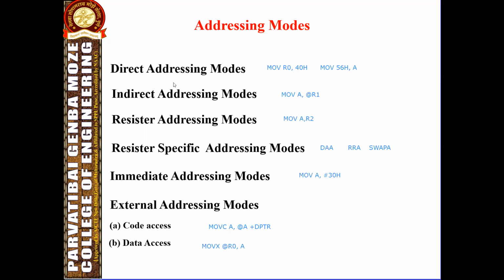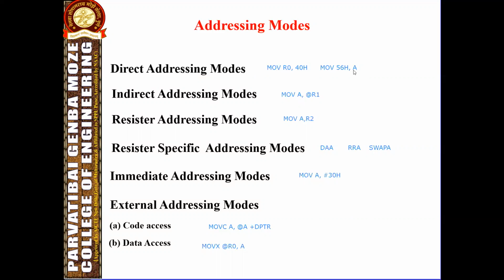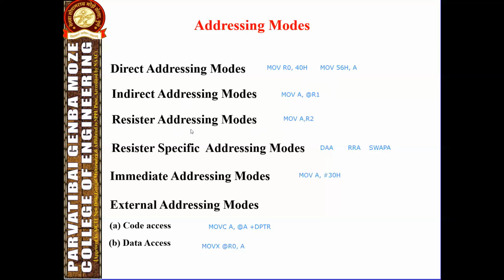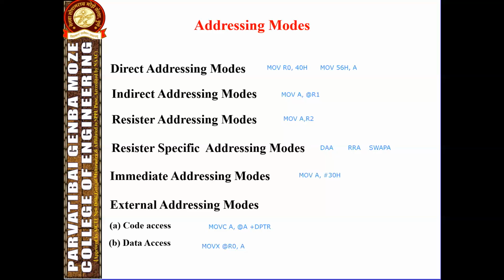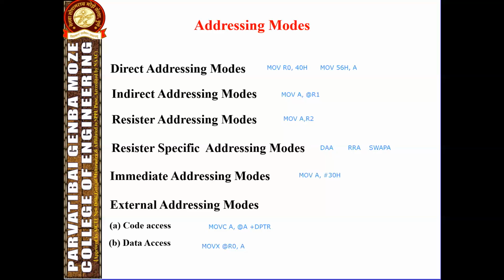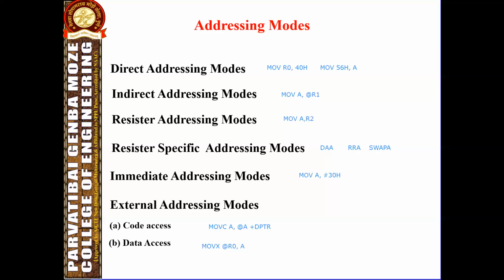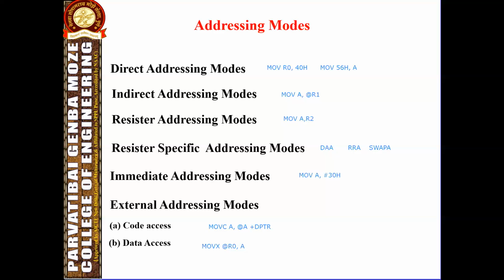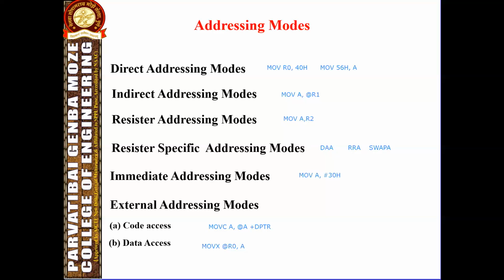12.ADRESSING MODES OF 8051 MICROCONTROLLER UINT1, L9 PART-2